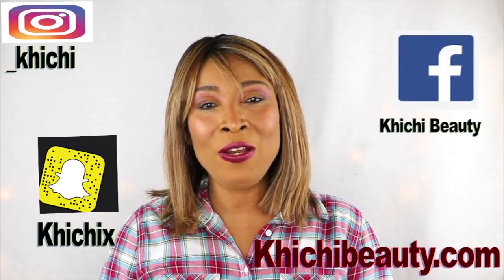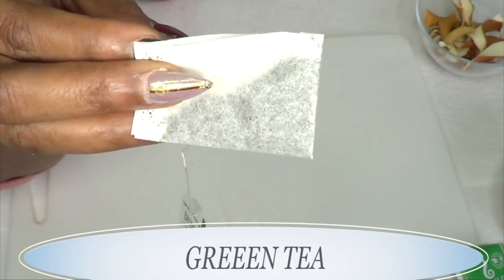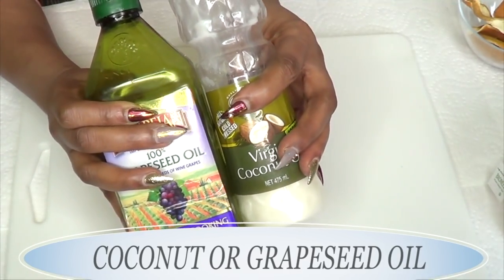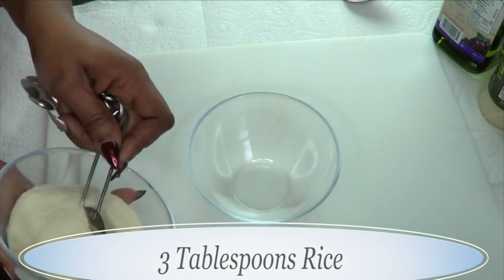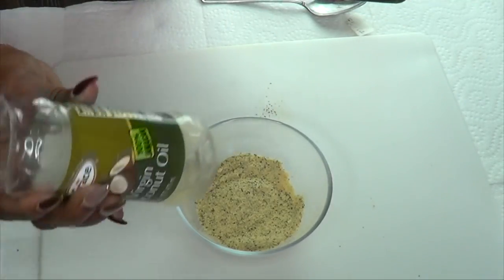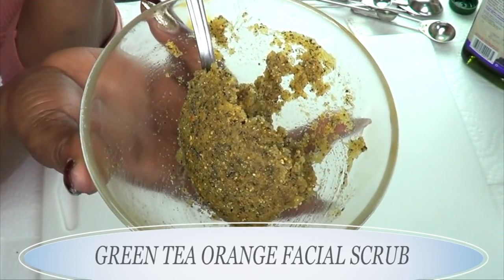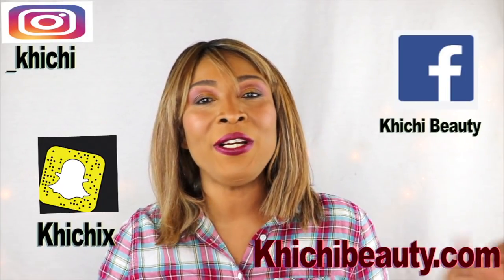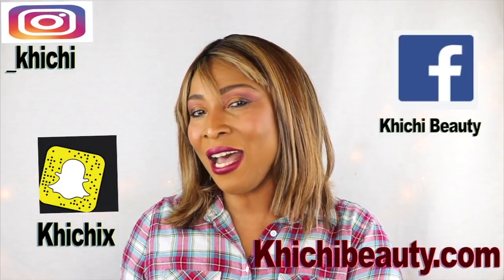ANTI - AGING SCRUB, REMOVE DARK SPOTS, WRINKLES, SHRINK PORES, TIGHTEN GLOWING SKIN |Khichi Beauty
ANTI - AGING FACE SCRUB, REMOVE DARK SPOTS, WRINKLES, AND FINE LINES, SHRINK PORES AND TIGHTEN SKIN. Get glowing skin in minutes. ALL NATURAL FACIAL SCRUB
I so enjoy using my own personal homemade all natural facial scrubs. Today I am sharing one with you that I so love. I love this scrub because it is really an amazing scrub. It is basically a complete facial scrub as it takes care of most of our major skin issue. If you are looking to unclogged pores, brighten the skin, light and tighten the skin while getting rid of wrinkles and fine lines, this scrub is for you.
In this video, I shared the preparation of this scrub steps by steps. I also share a live demonstration of how and when to use the scrub. Enjoy.

PRODUCTS MENTION:
GRAPESEED OIL
COCONUT OIL
ORANGE PEEL POWDER
GREEN TEA
RICE POWDER